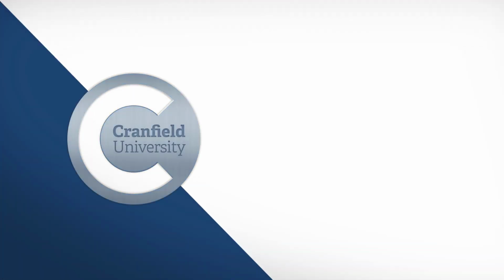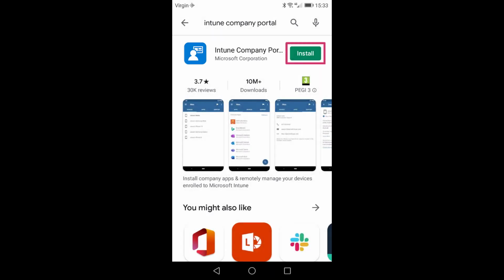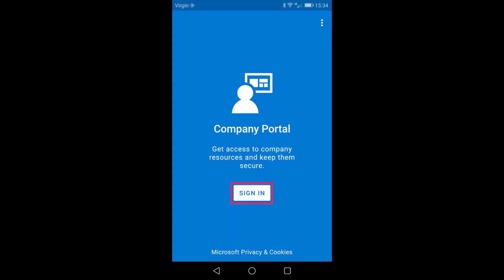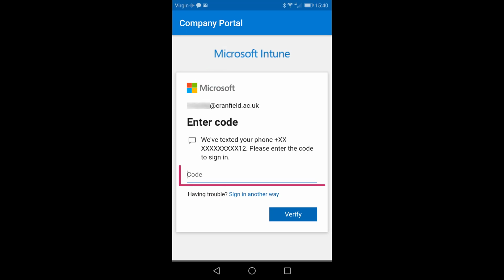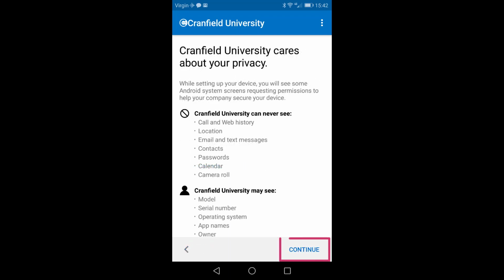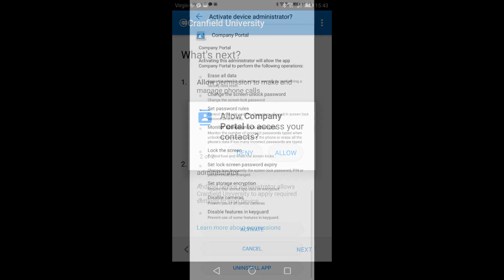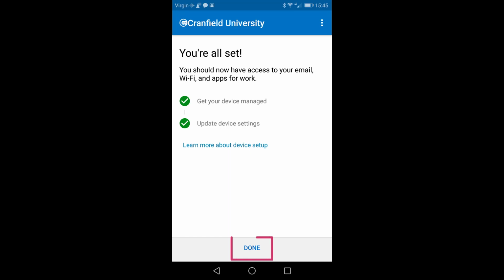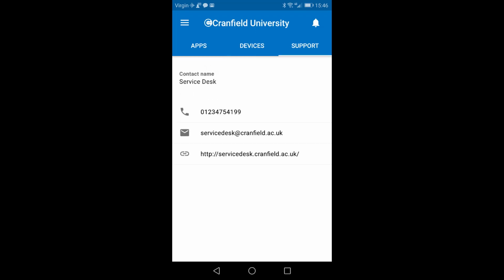Connecting a mobile device to the Cranfield network using Intune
In this video we demonstrate the setup process for the *Microsoft Intune Company Portal* mobile management app.

Install Intune on your mobile devices to automatically connect to the Wi-Fi (Eduroam).